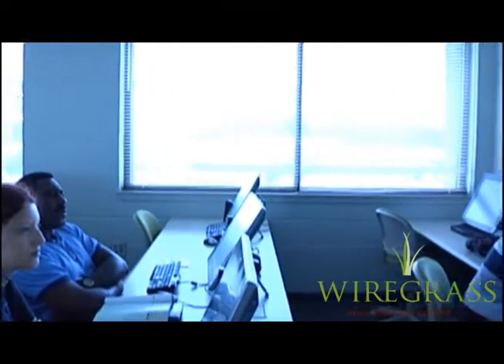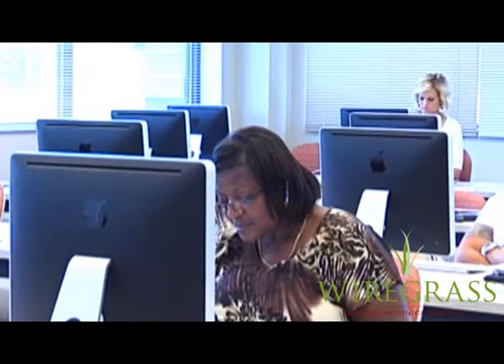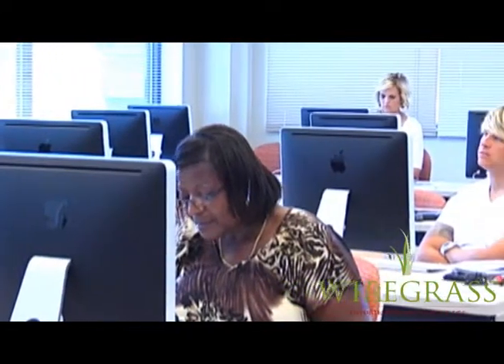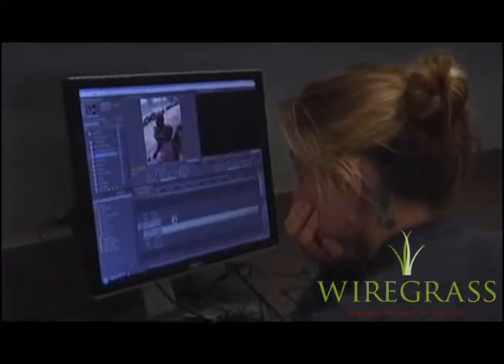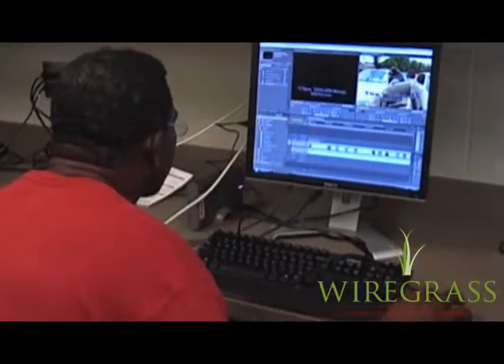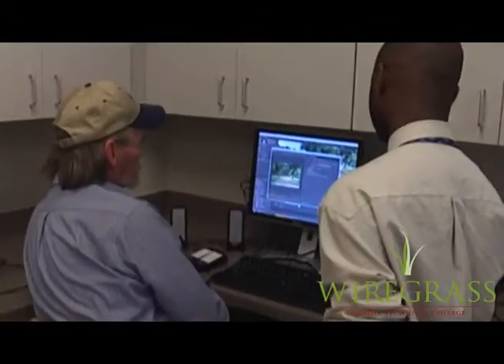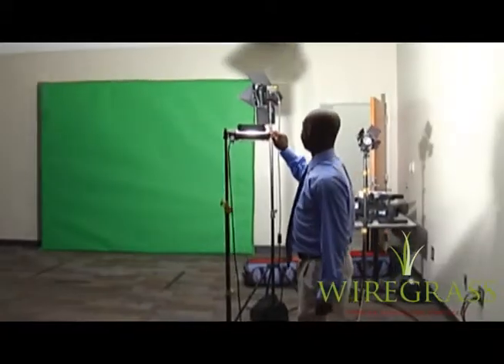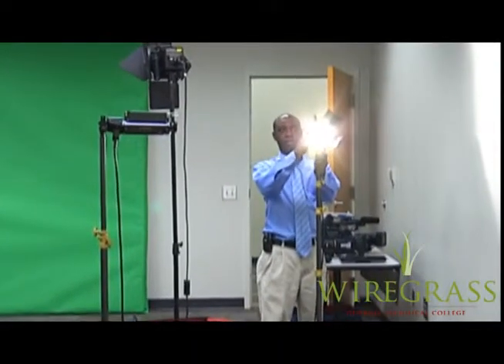Video Production Diploma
Video created to update and inform students about the video diploma offered at Wiregrass Georgia Technical College in Valdosta Georgia. Made by Dustin Scoggin & Jessica Stanton